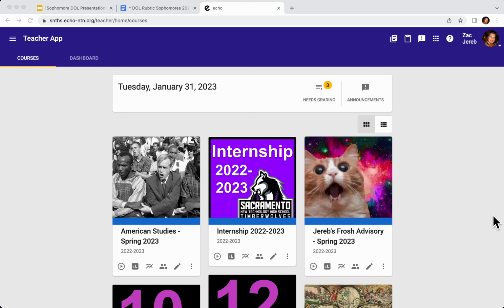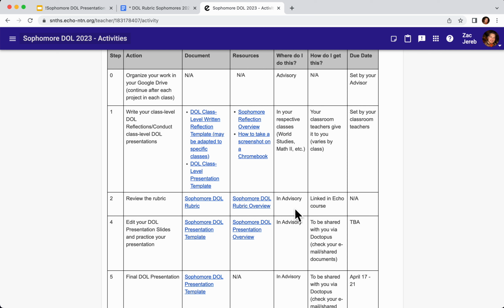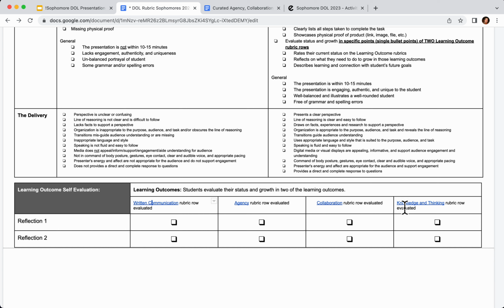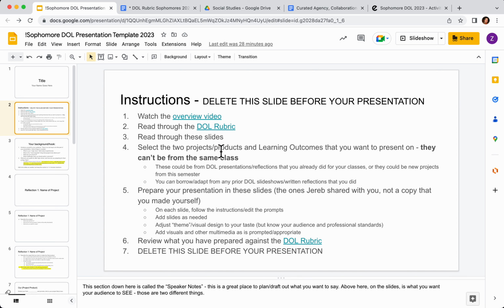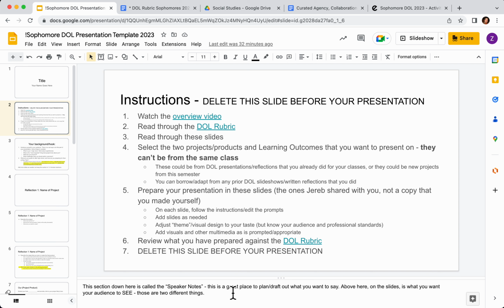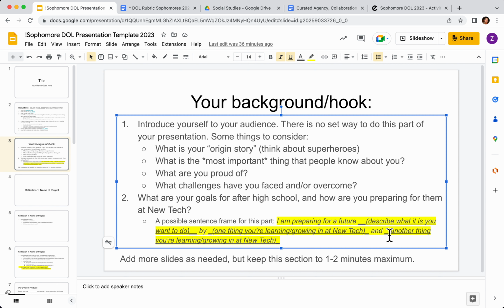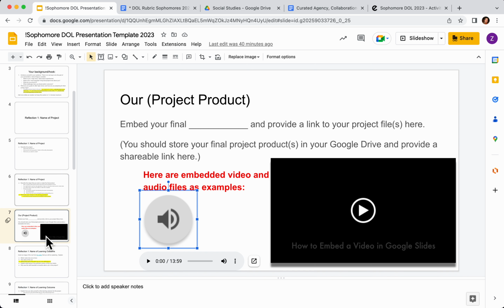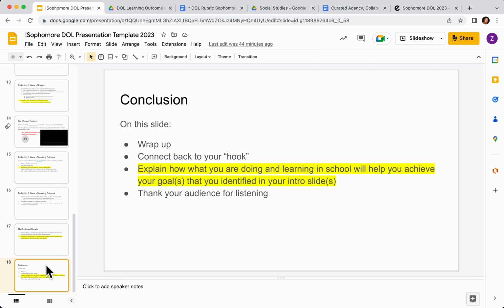Sophomore DOL Rubric & Slides Overview